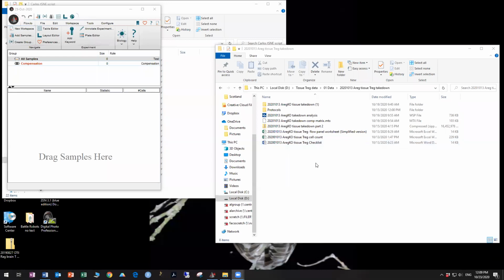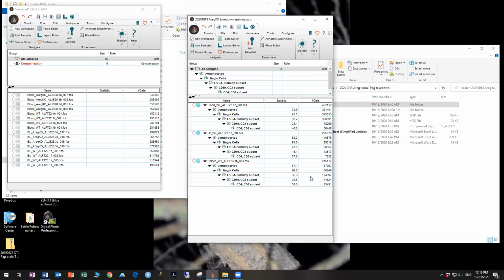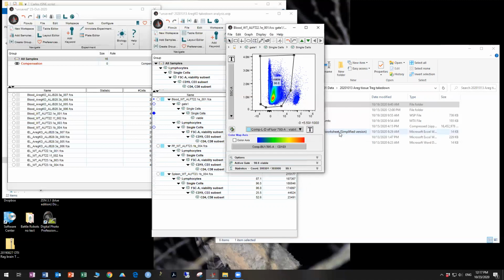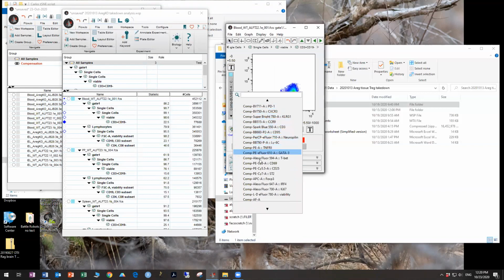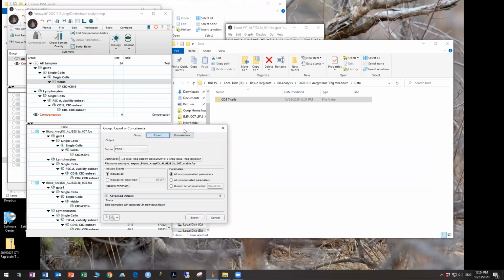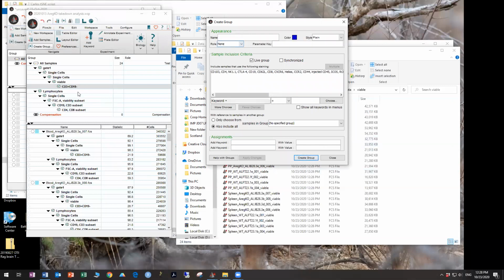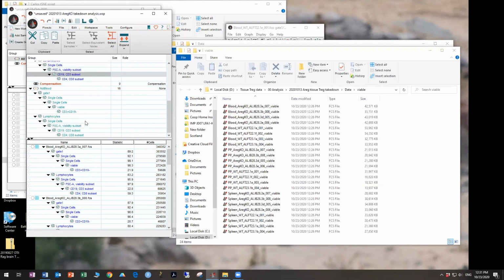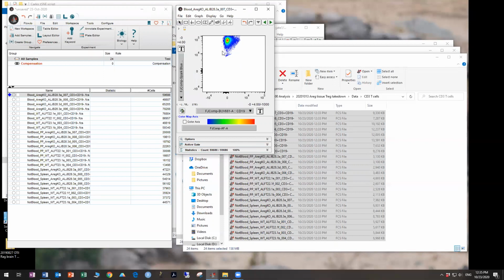02 Data pre processing in FlowJo